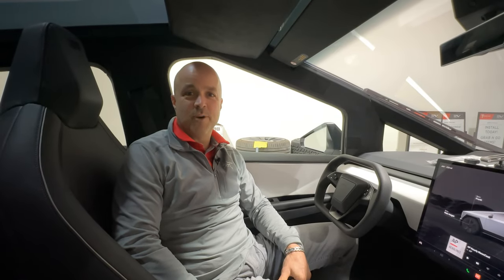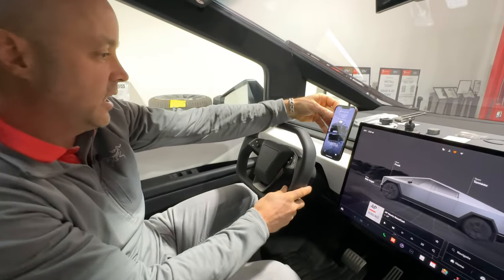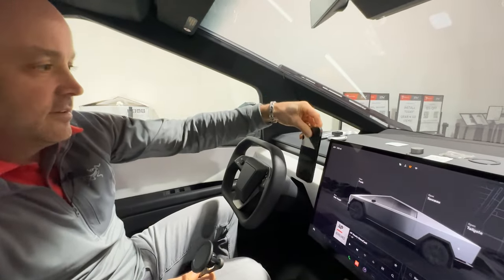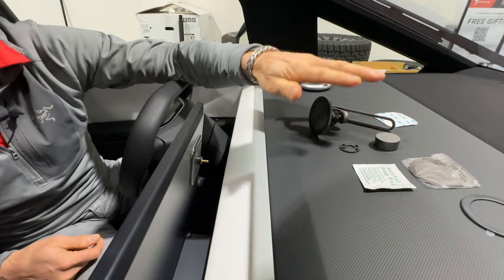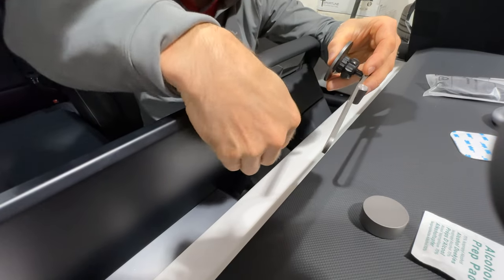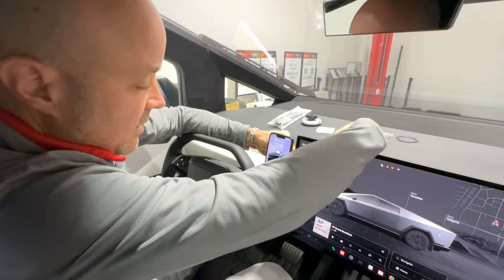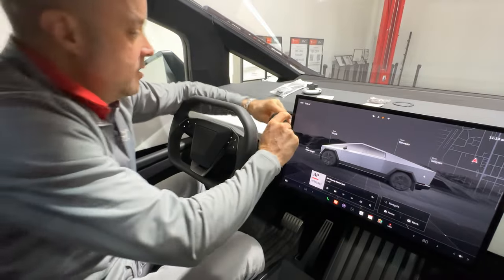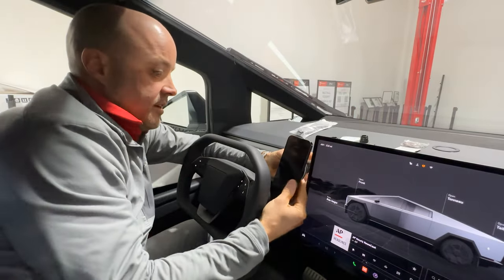Cybertruck MagSafe Phone Mount & Charger for iPhone & Android Devices 📲 Plug and Play Tesla Kit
Tesla Cybertruck Adjustable MagSafe Apple iPhone Mount & Wireless Charger